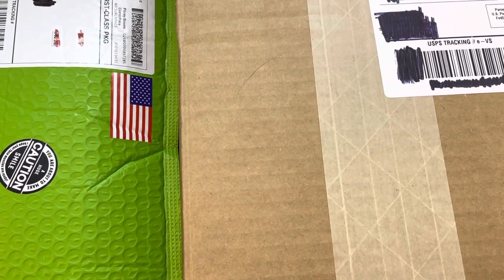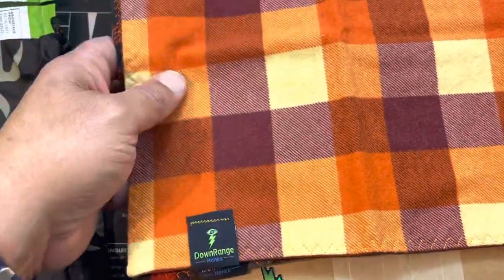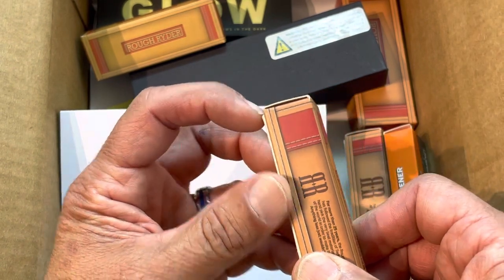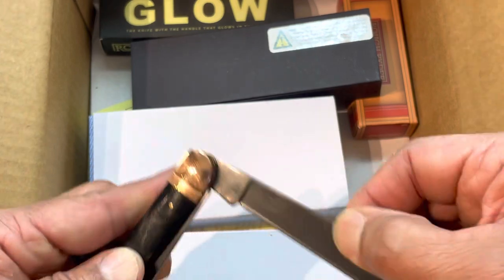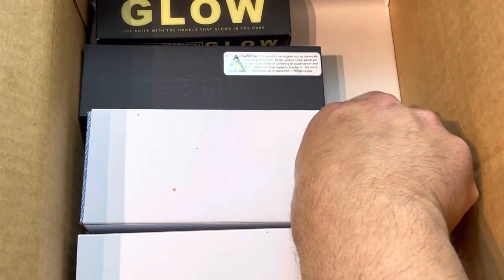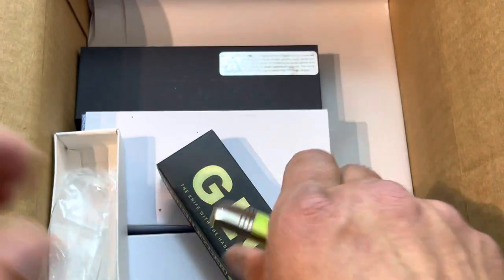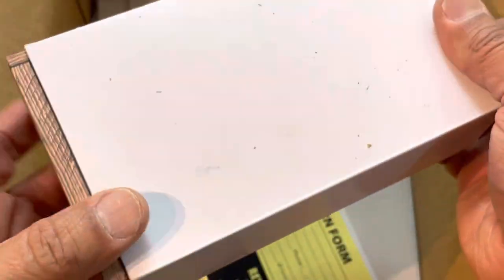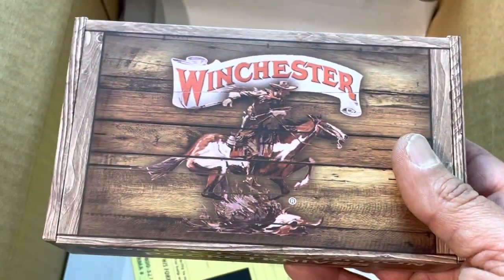Unboxing some Rough Ryder knives from SMKW, a hankey review and a GIVEAWAY!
DownRangeHanks.

Unboxing of some Rough Rider knives from SMKW, a Hankey Review and a GIVEAWAY! Here I review some RR knives, a Boker, a Winchester and I’m doing a giveaway to a lucky viewer! These are the knives included: